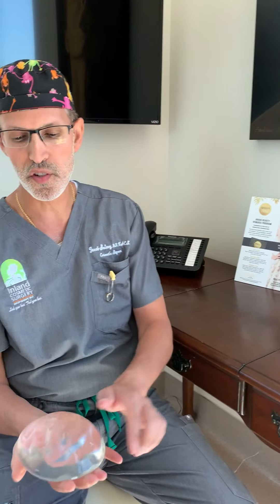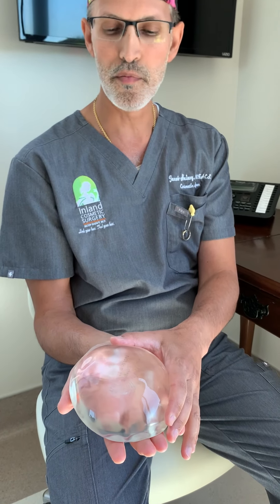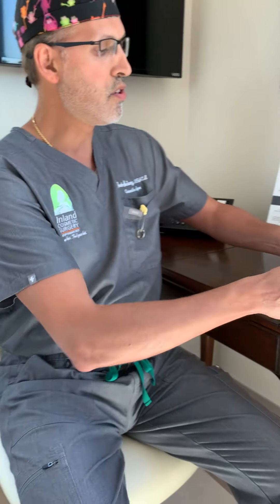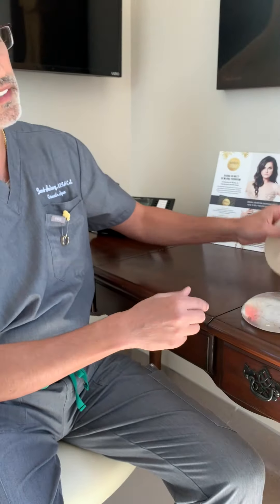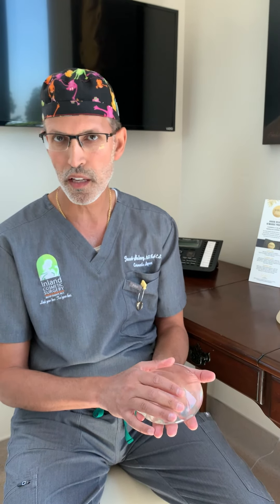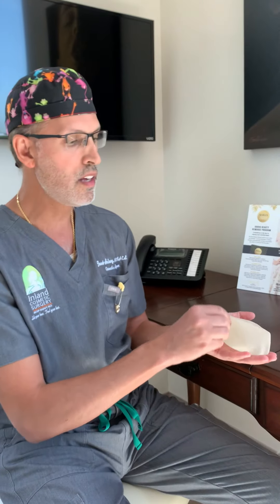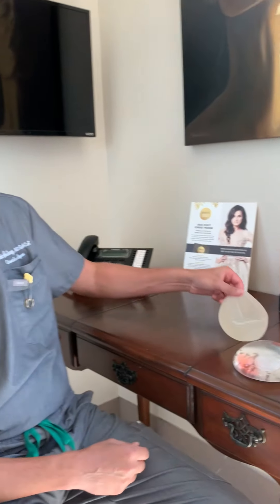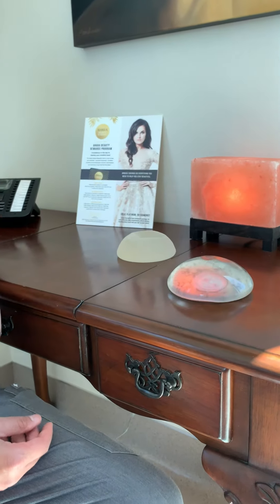Allergan's Recalled Textured Breast Implants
Important Memo:

Allergan voluntarily recalled certain textured breast implants and tissue expanders from the global market due to a very rare lymphoma they found in a few patients.
Listen to hear the difference between smooth vs textured implants.

We do no use textured implants in our practice.
If you do have textured implants you don't have to worry unless you have sudden symptoms of swelling, pain, discomfort or new onset capsular contracture.
If so, see your physician for an examination.
If you have any questions you can call our office at and we are happy to look up your implants and answer your questions.